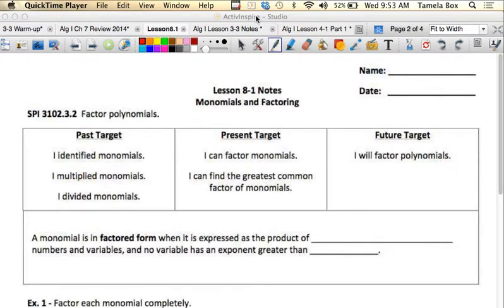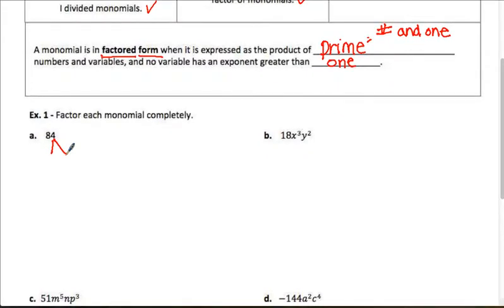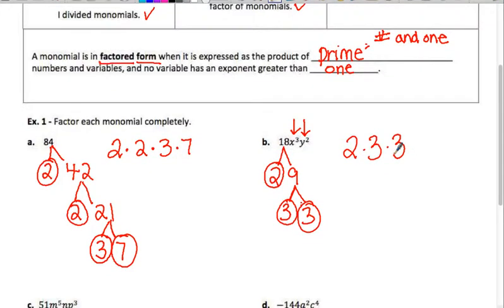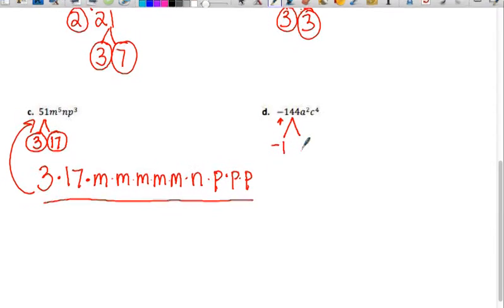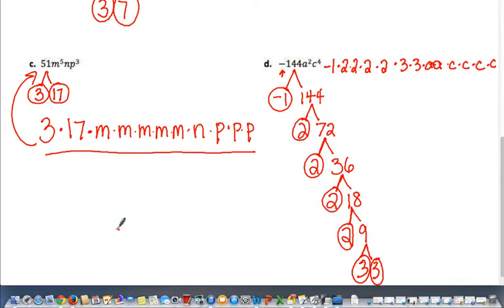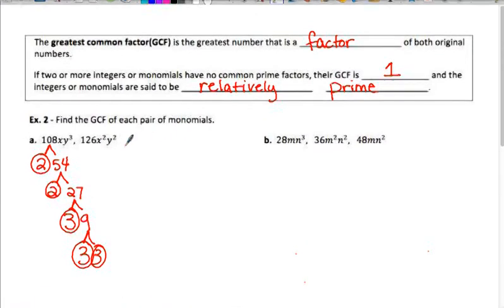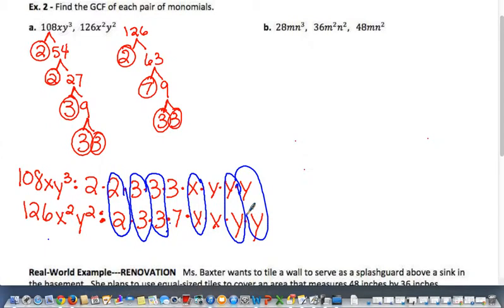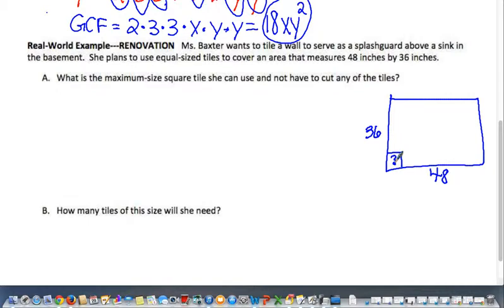Lesson 8.1 - Factoring Monomials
Sorry - the video is following my pen!!  I will upload an additional video after school.